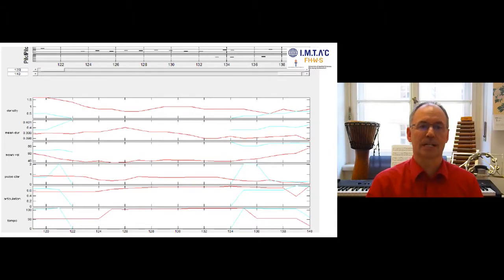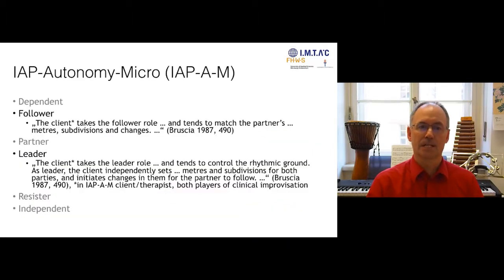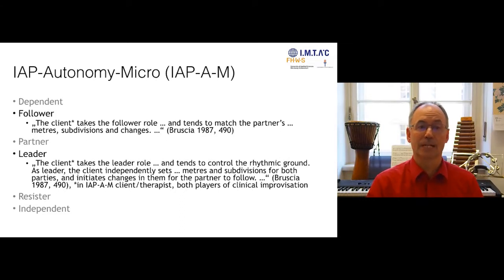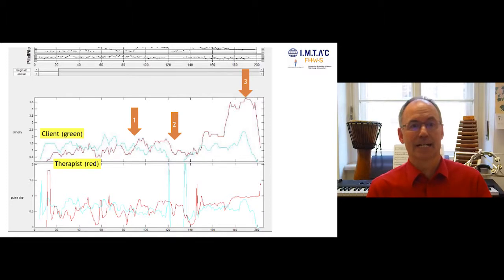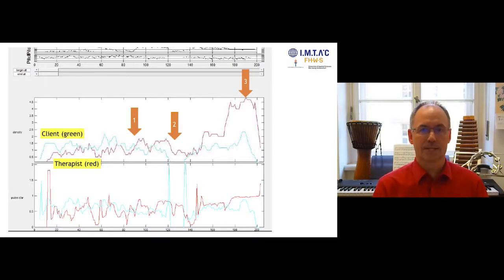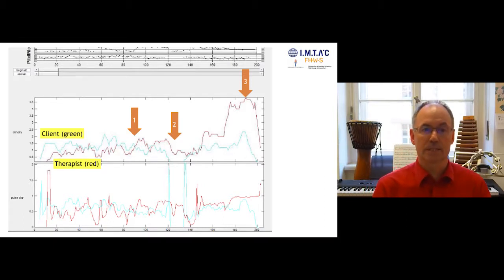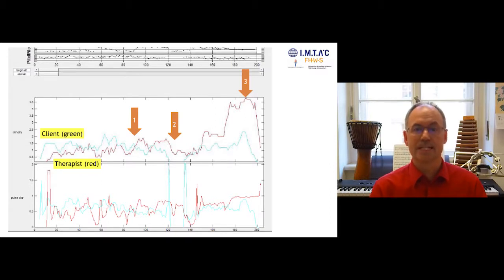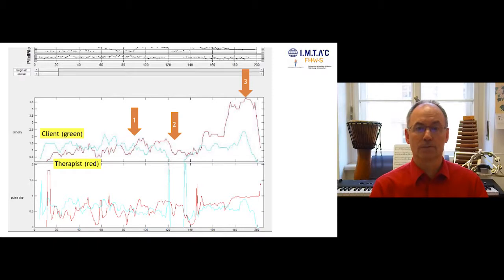Music Therapy Toolbox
This IMTAC webinar explains and demonstrates the use of the Music Therapy Toolbox.